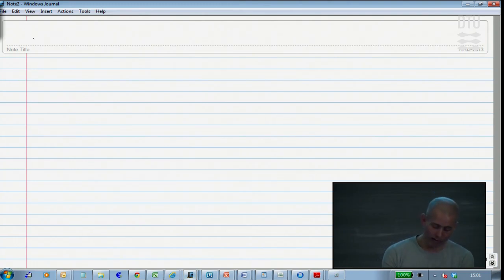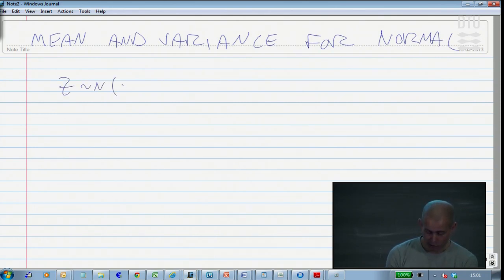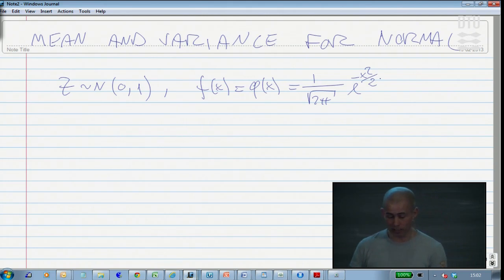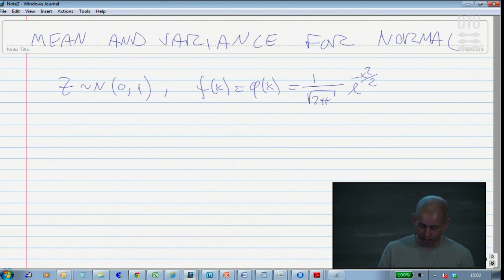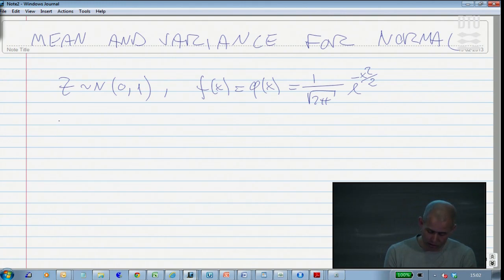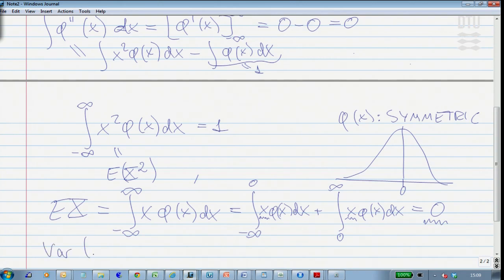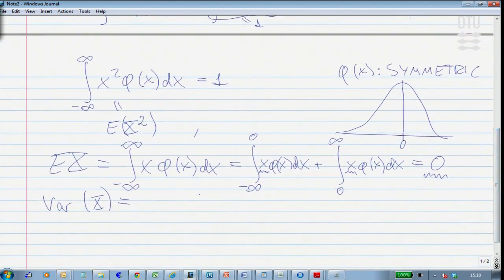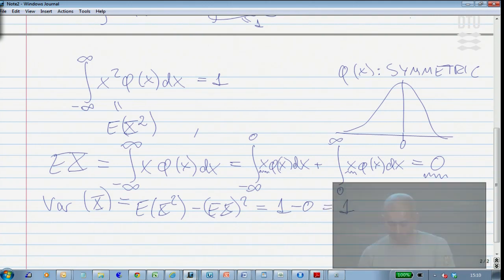Extra Math Lecture 3: Mean and Variance for the normal distribution